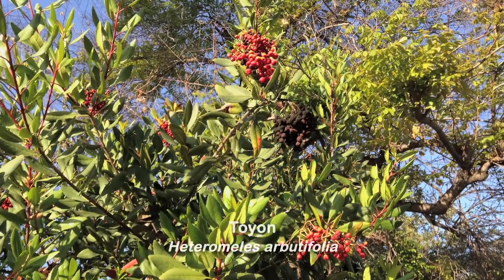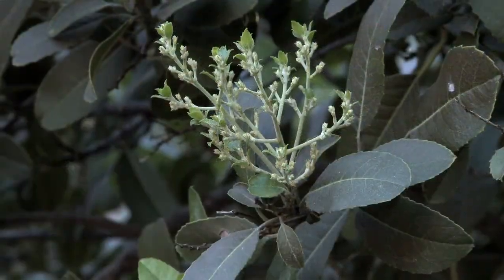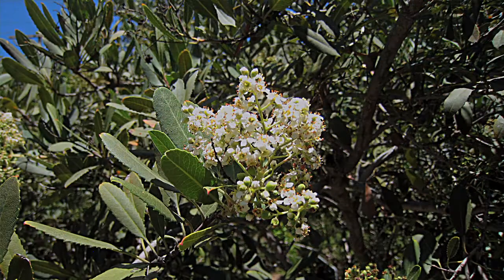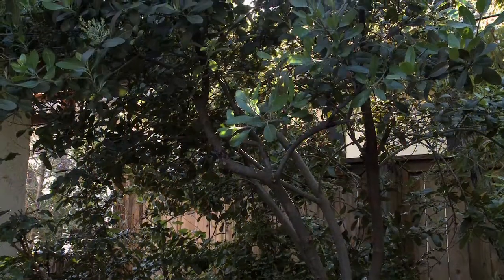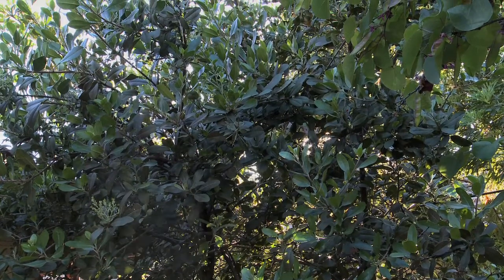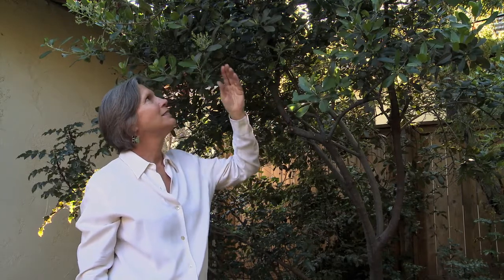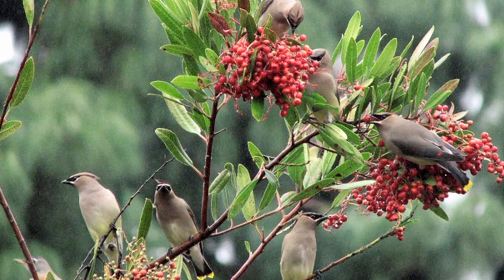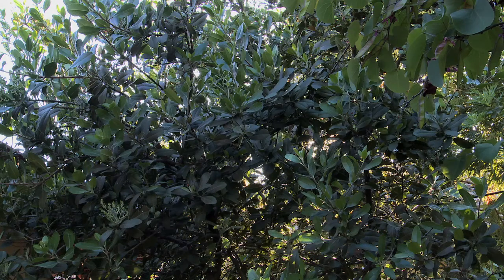Toyon - California Native Garden - Ep.20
Heteromeles arbutifolia
Toyon is an evergreen shrub that can be pruned into a small tree. It is a chaparral plant so it is drought tolerant, and it is a tough and resilient choice for the garden.